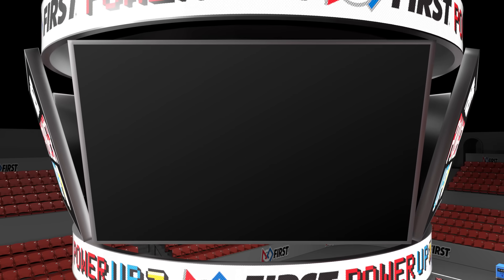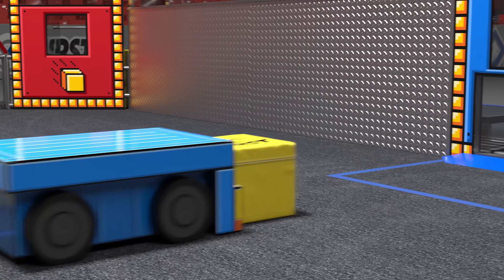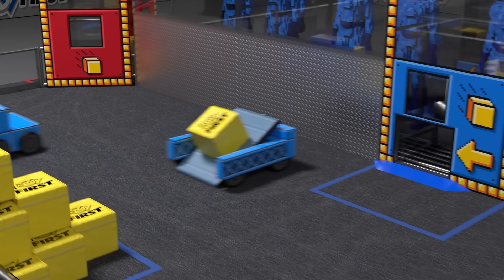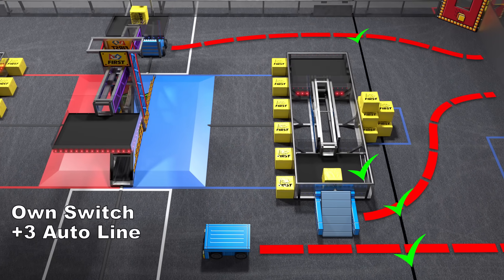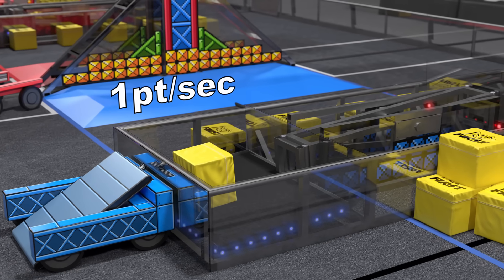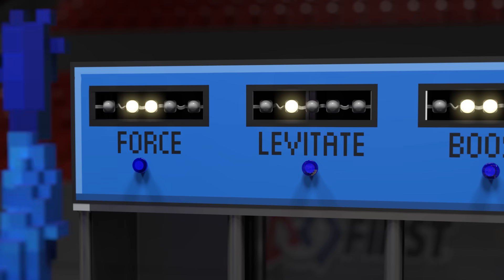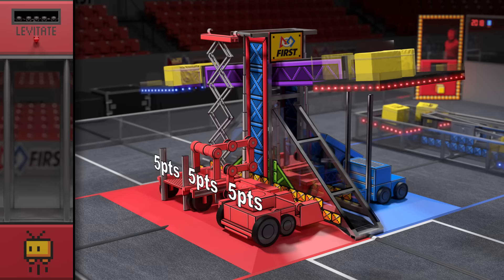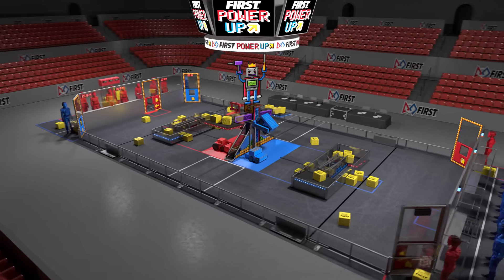2018 FIRST Robotics Competition - FIRST POWER UP Game Animation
This is the official game animation for the 2018 FIRST Robotics Competition game, FIRST POWER UP. The game was announced Saturday, January 6, 2018. Special thanks to AutomationDirect.com for creating this year’s animation.